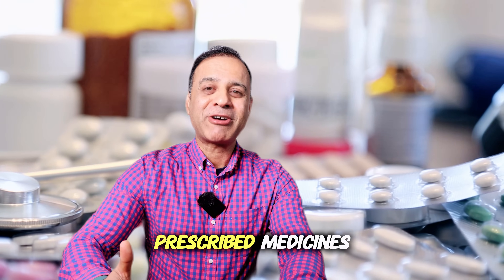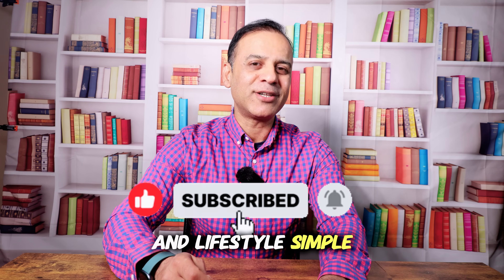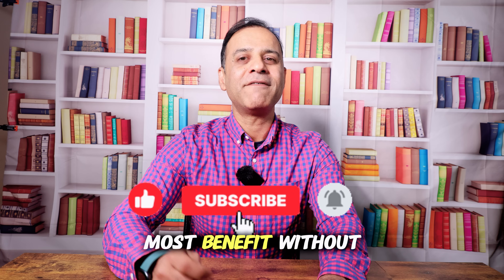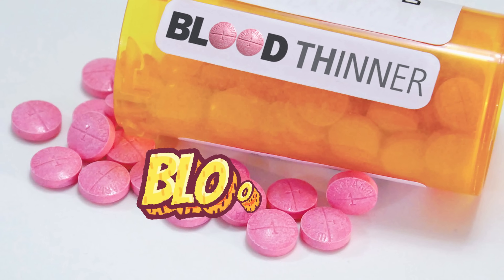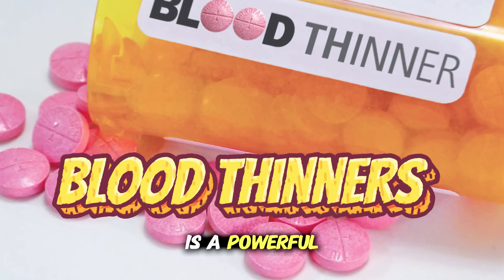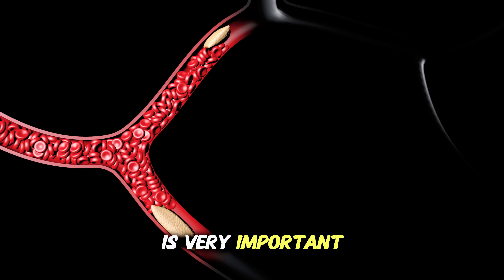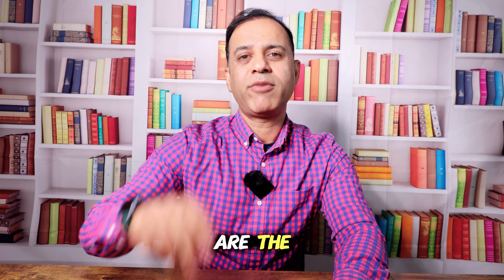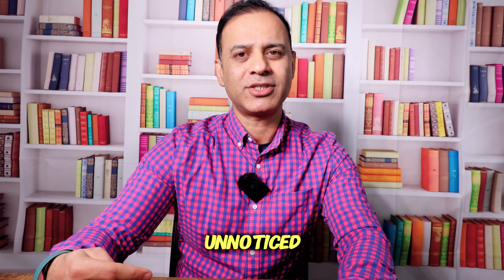5-Foods That Can Make Your Medicine Dangerous.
You could be taking your medicine perfectly  and still putting your health at risk.
In this video, I reveal 5 hidden drug–drug and drug–food interactions that can make your everyday medicines dangerous, less effective, or even life-threatening.

From grapefruit juice and statins, to milk with antibiotics, and painkillers mixed with antidepressants , these are combinations millions of people unknowingly take every day.
As a pharmacist, my goal is to help you understand how these interactions happen and how to avoid them safely.

⚠️ Watch till the end, because the last one is something most people do without even realizing the risk!

🔹 What You’ll Learn:

How common foods can block or boost medicine absorption

The most dangerous medicine combinations to never mix

Real examples of drug–drug and food interactions that cause harm

Practical pharmacist advice on how to take medicines safely

💬 Chapters:

00:00 – Intro & Why Interactions Matter
00:35 – Statins + Grapefruit Juice
01:35 – Antibiotics + Dairy Products
02:35 – Warfarin + Leafy Greens
03:30 – Antidepressants + Painkillers / Cheese & Wine
04:30 – Blood Pressure Medicines + Bananas / Ibuprofen
05:30 – Final Thoughts & Safe Tips

🧠 About This Channel:

I’m a pharmacist passionate about simplifying health and lifestyle.
Here, you’ll learn the truth about medicines, supplements, and how simple daily choices affect your health, explained clearly and backed by science.